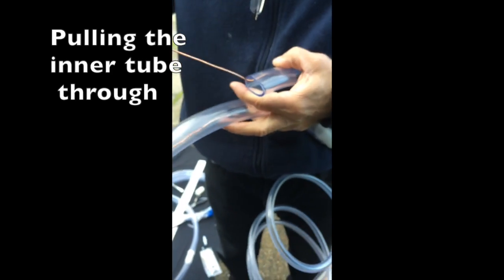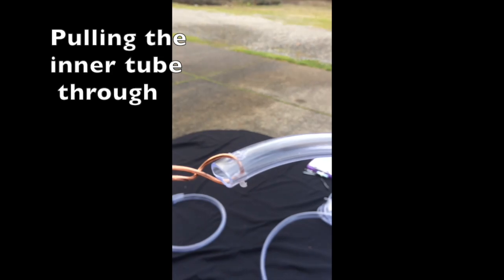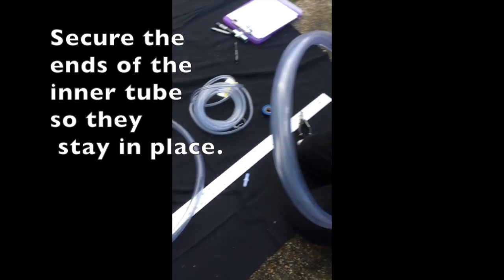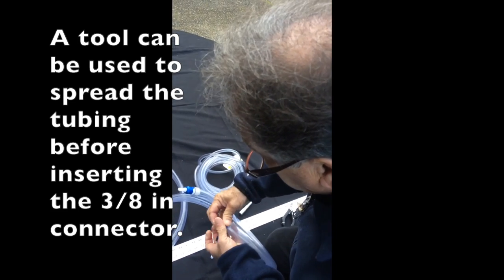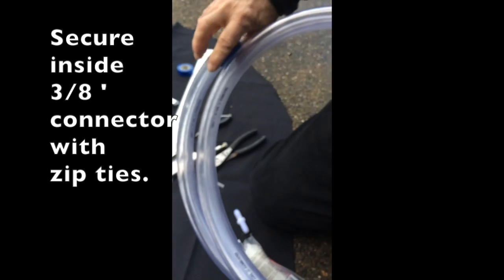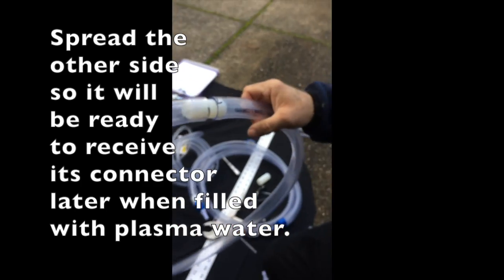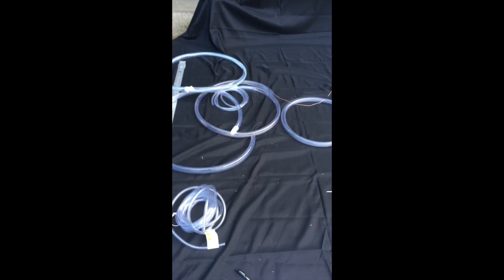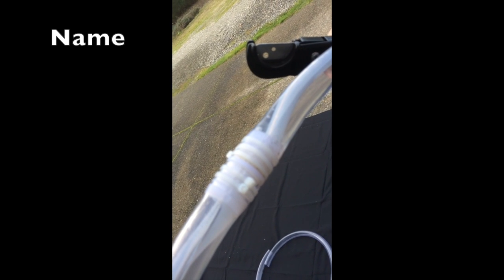Dr Rodrigo: Large Health Tubes11 24 16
3rd time is a charm? Latest version/edit with Dr Rodrigo's PVC tower and instructions/ parts for it.I am learning a lot about video editing...mostly that i hope to find some young you-tuber with lotsa time and skills...lol. No i love the creative process.
Fall 2017.
This is video part of our older videos archives from before we started our Etsy. For newest info and current Plasma Technology creations:
See other videos for what Penny and others have experienced and are aware of about our plasma water listings.

Here is the Table of contents for the Google Drive folder with Info Sheets for Etsy & e-book
 Info pdf for Hug Orders
 Info pdf for Jewelry Orders
 Info pdf for DIY set Orders
 Info Common for all orders
 Testimonials & Use ideas: animals, people, plants, workshops
The Book
What is GaNS/Plasma/Nano: from HB & from others
Making GaNS

And they are a quick way to message me. The documents are available for free in the file section on our private Facebook and MeWe pages. or MeWe And now on COCO.
** Important: After sending me a friend request, also send me a message that you want to be included in the private Hbplasmasolutions group and how we know each other. ( so that you don’t deleted or get lost in random friend requests)

We do not (yet) have a website.

Gratitude for all you be and beam in this world! 💕 Heather & Linda

Like thousands of others, we listened and participated in the free and open sourced information provided by MTK. ( see “who we are section” of our e-book) Our information is a compilation of what we put together through the years to explain our interpretation of this tech to ourself and others in a more understandable manner (remind myself?).
Big gratitude to MTK and other knowledge seekers for bringing these potentials to humanity in response to our asking "What else is possible!" also has excellent videos. No claims are being made as to the safety or efficacy of this information. As usual in life, use your own discernment.